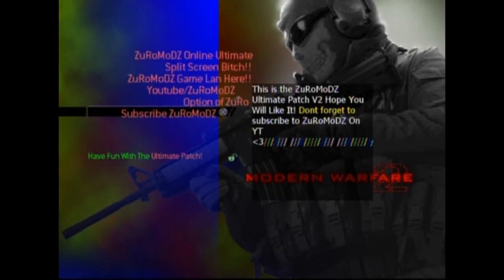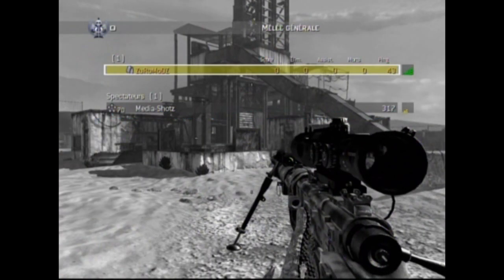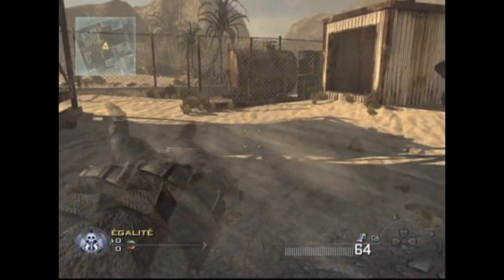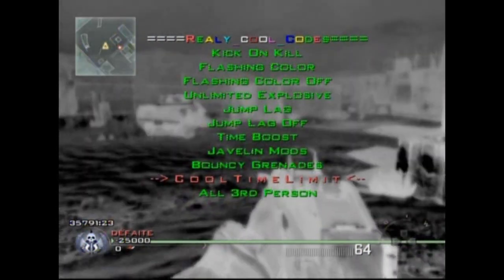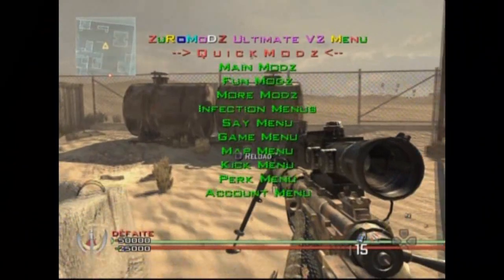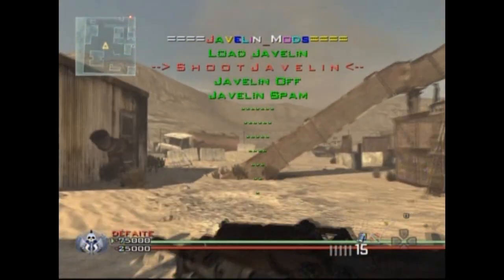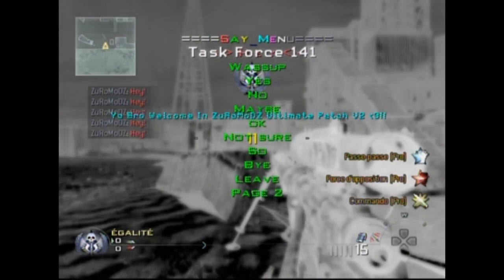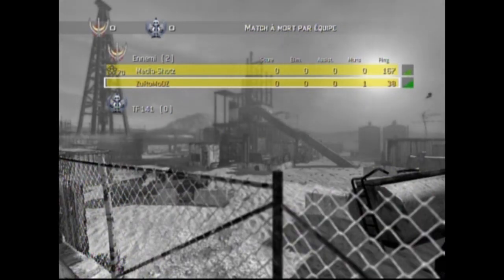[Release] ZuRoMoDZ Ultimate Patch V2.1 + CFG|MW2 1.14|Question Part|{ZM}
---Open it For Download AND ASK ME ALL your questions in comment!!
READ THIS :
Yo wassup!
Here is my Ultimate Patch V2.1 ! My V2.1 is the same as my v2, but i just added six or seven new codes.The codes are really cool so hope you will enjoy :D
THIS IS MY LAST PATCH so please give me a like for all my work ? :)
I create all this patch by my own.
The patch you see on the video right now is for jailbreak ps3 but the download link include the CFG and the Patch of my V2.1 !
On MW2 1.14.

Ask all your questions you want me to answer in my next video, because i will do a gameplay while answering the questions you have written to me in commantairy!